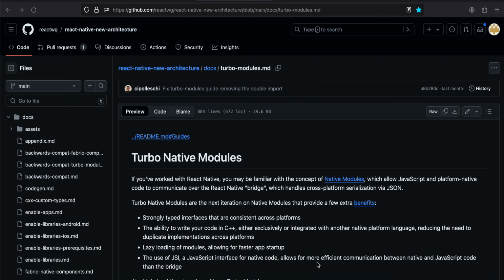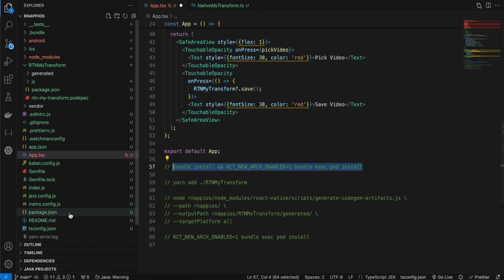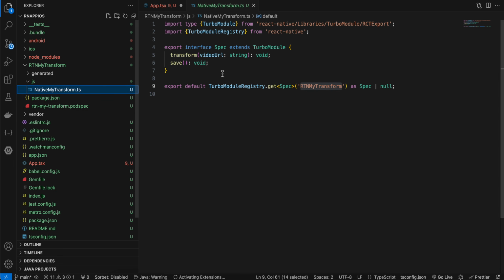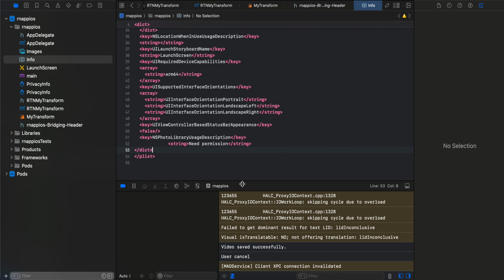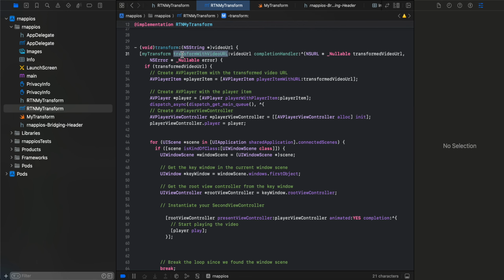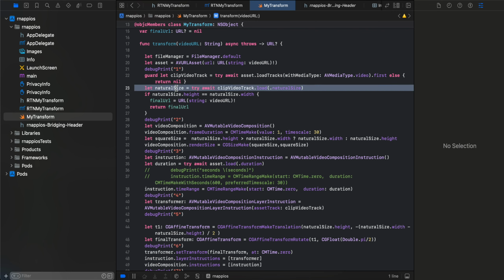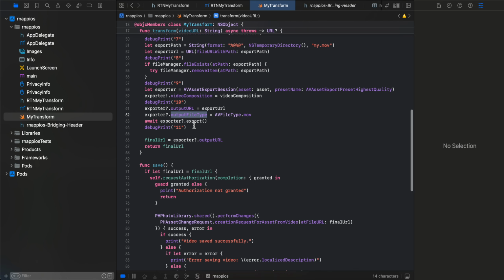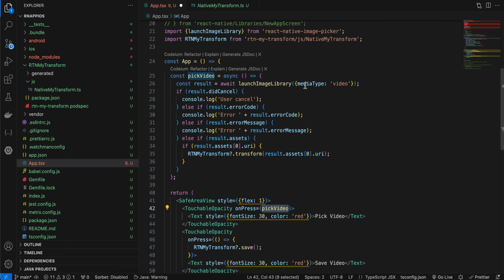How to Rotate Video in React Native's new Architecture for iOS using AVMutableComposition